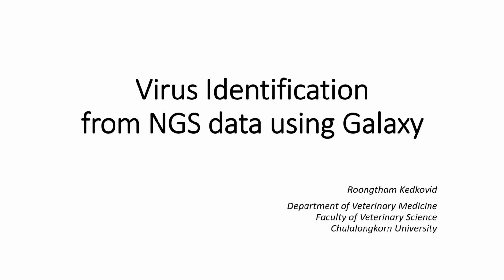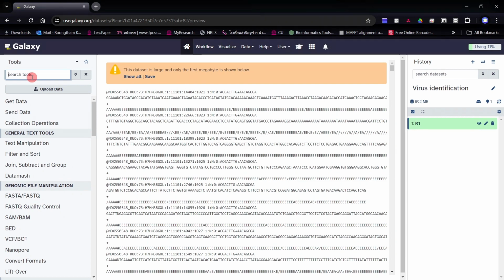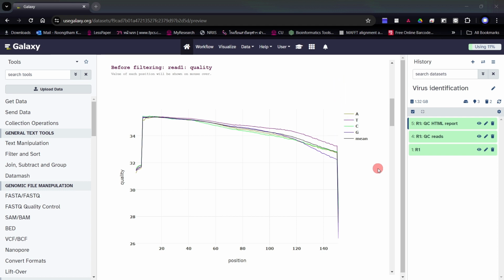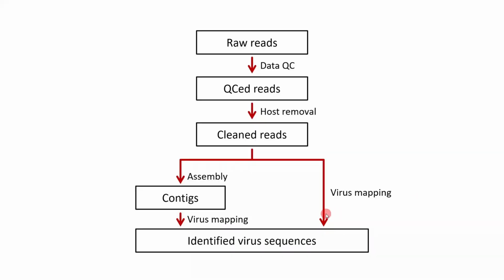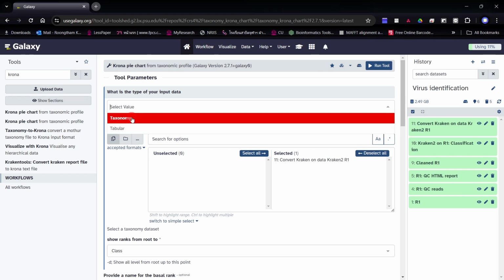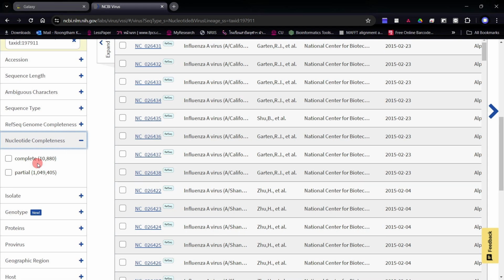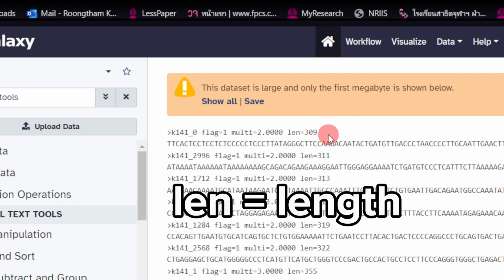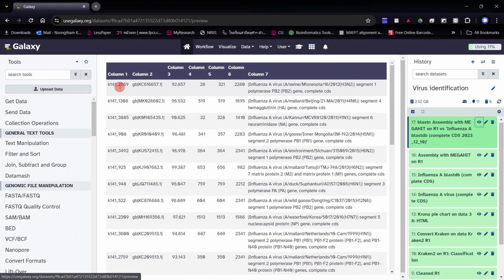Virus Identification from NGS using Galaxy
This video is a brief walkthrough on using Galaxy to identify virus sequences from NGS data.

0:00 Introduction
2:04 Galaxy
3:32 Data uploading
5:12 Data QC using FastP
12:18 Host sequences removal using HISAT2
17:06 Virus mapping using Kraken2
25:01 Building a custom virus sequence database from NCBI Virus
30:37 Building a BLAST database from a FASTA file
32:12 Sequence assembly using MEGAHIT
34:17 Virus mapping using BLAST